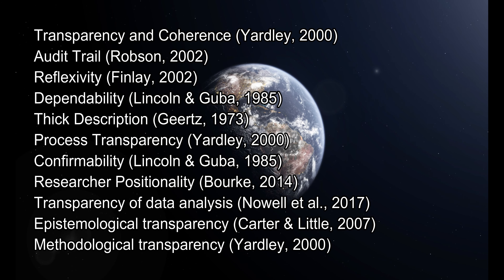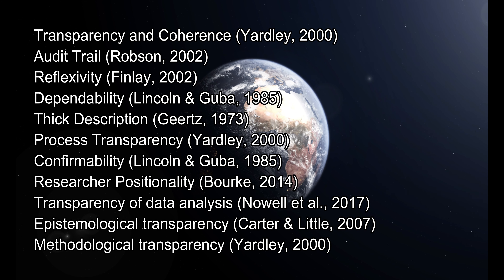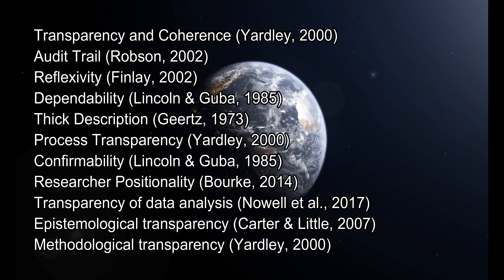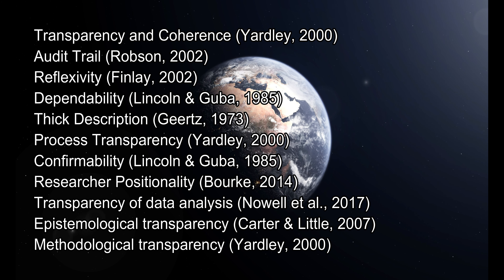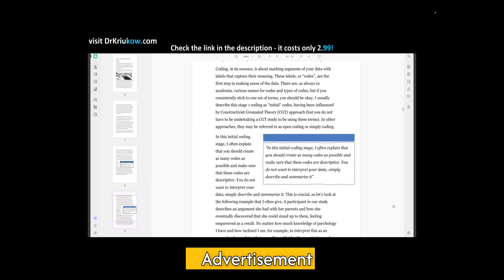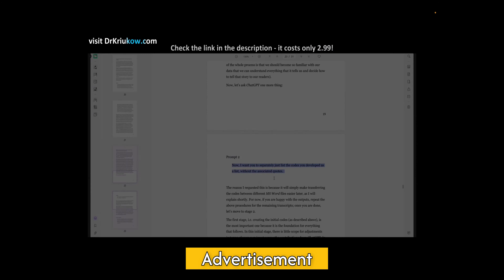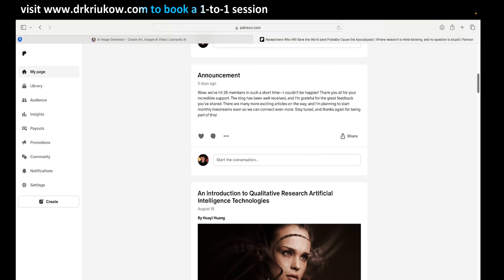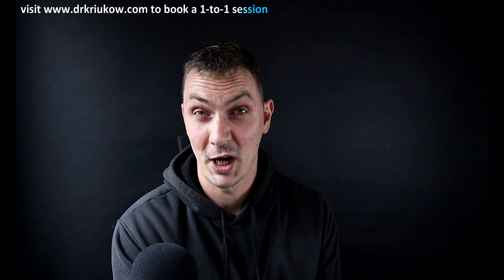Improve Validity through Transparency of data analysis in Qualitative research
Validity of qualitative findings can be achieved in many ways, but here I explain how transparency about data analysis will contribute to it

➡️ My ebook on using AI in thematic analysis (includes a list of ChatGPT prompts)